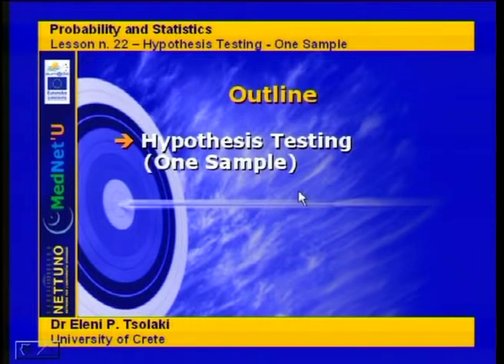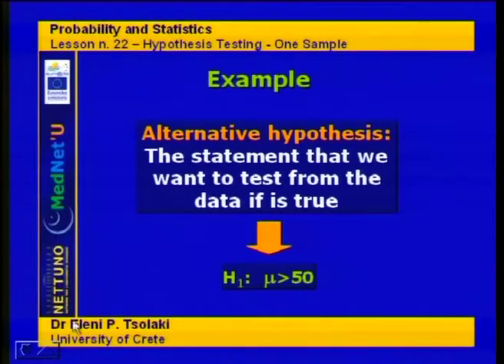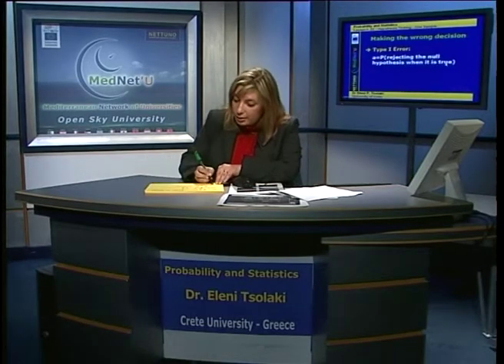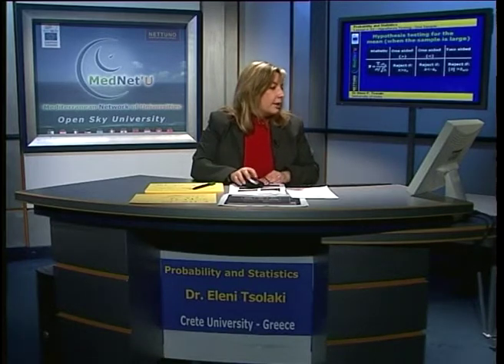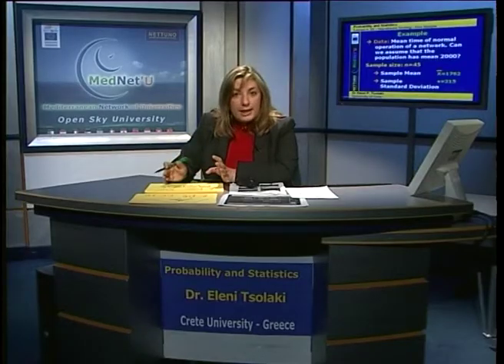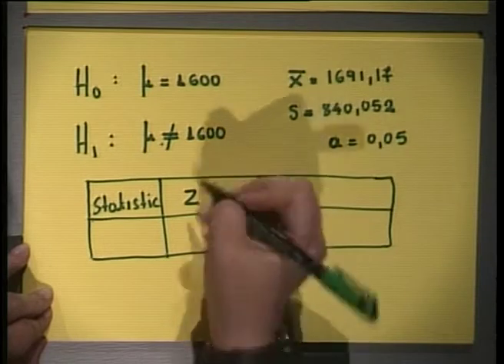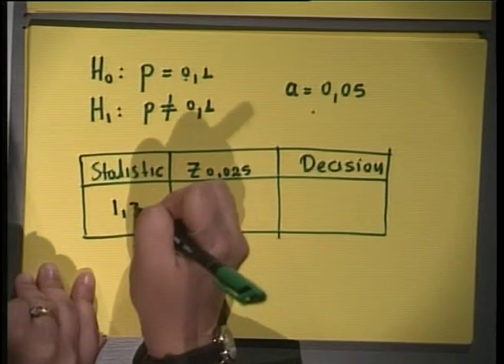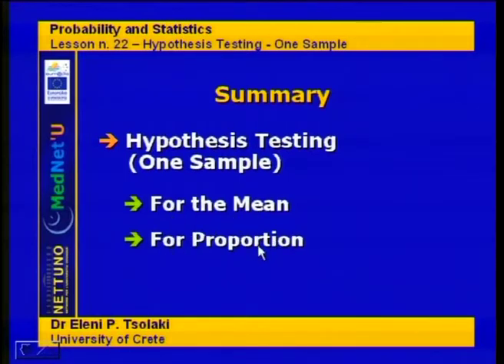Lez 22 - Probability and Statistics | Prof. Eleni Tsolaki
Hypothesys Testing- one sample